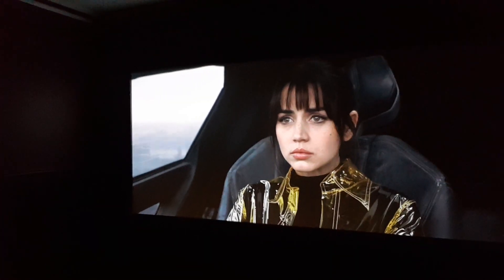The massive Benefits of Calibration.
A client from Victoria talks about the value of calibration and the improvement to his picture.

 • Black Clipping
 • White Clipping
 • Color Bars
 • Color Clipping
 • Sharpness & Overscan